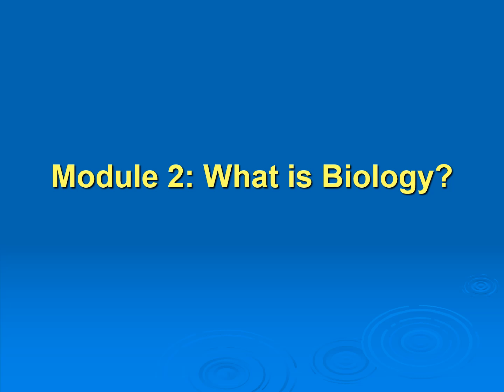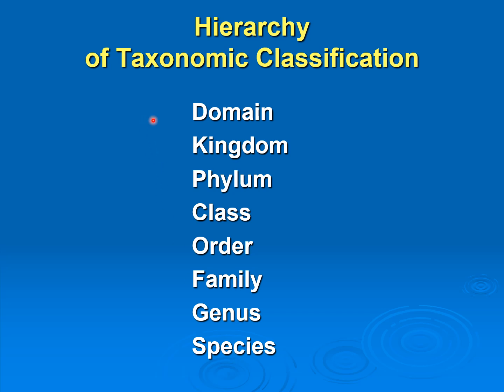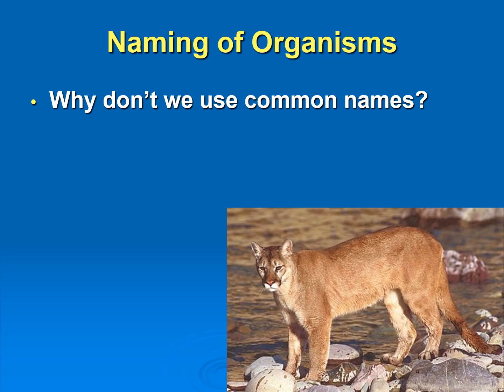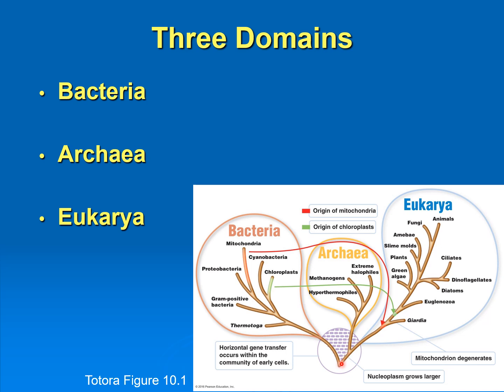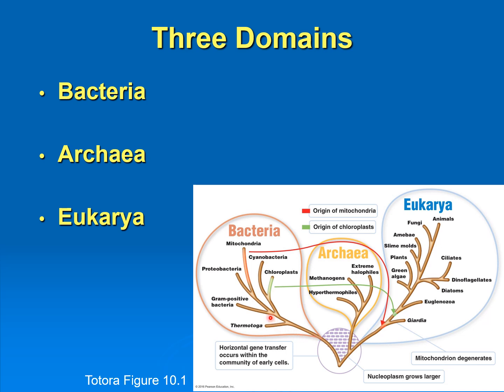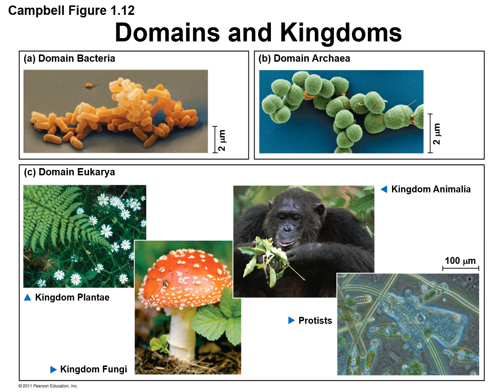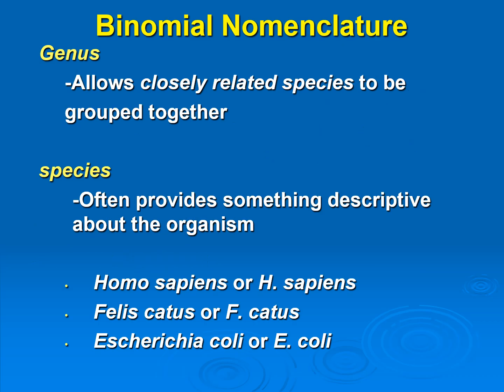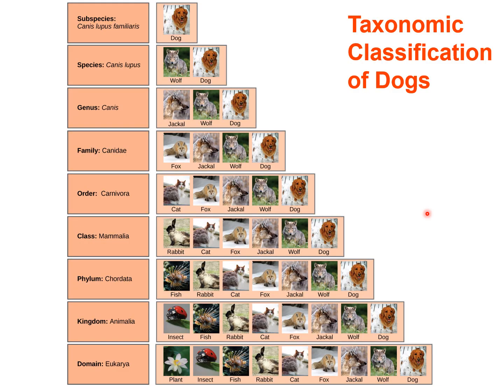1010 Module 2 Taxonomic Classification Audio